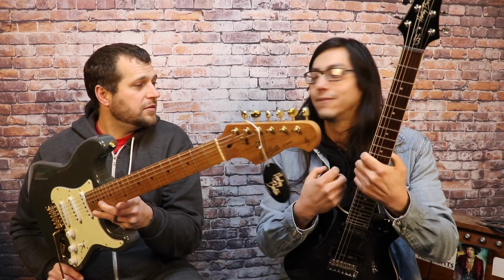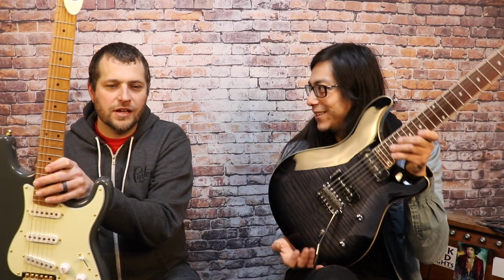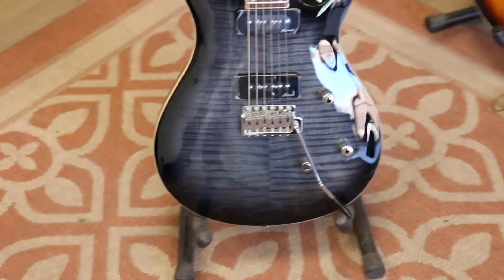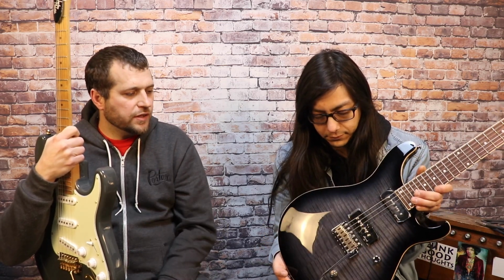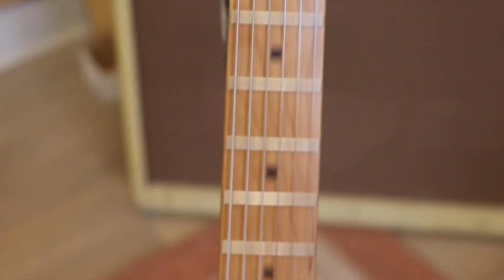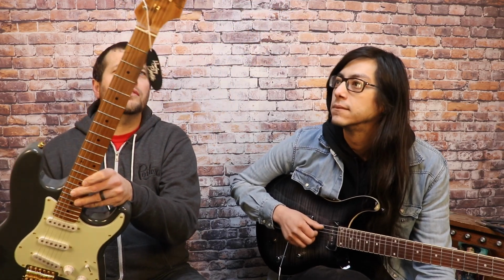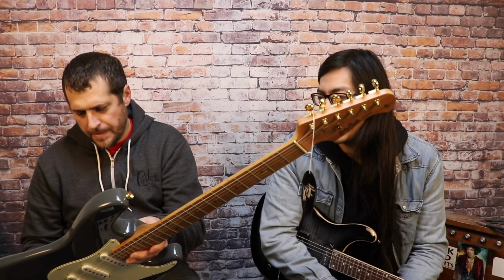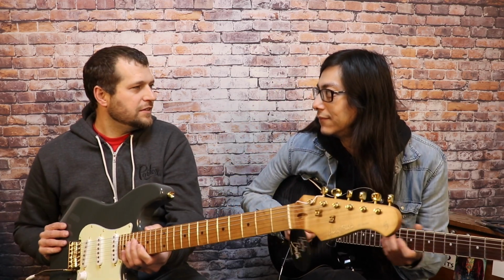Buying and Reviewing Two Harley Benton Guitars (Strat and PRS Style)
Marco and Brian try a couple Harley Benton Guitars and give their thoughts on the instruments. We close by talking about what pickups we might put in them and play some sound samples of them just out of the box.